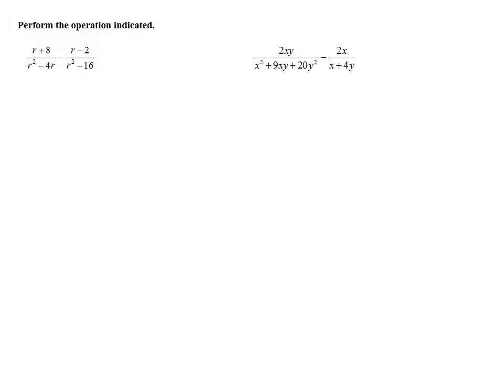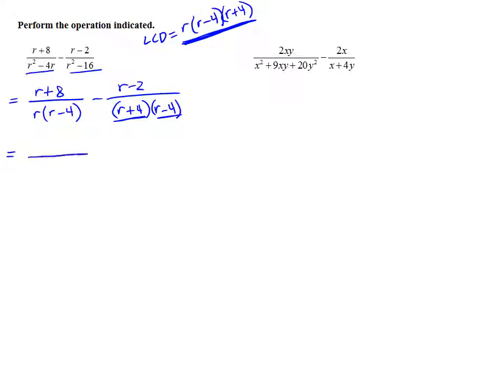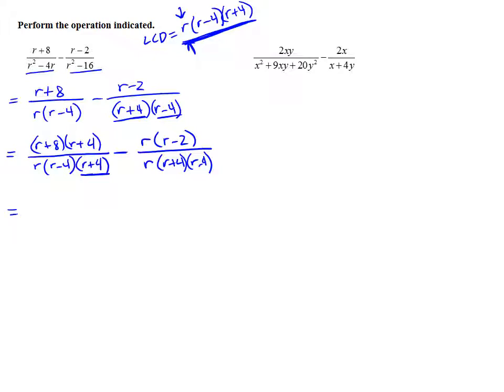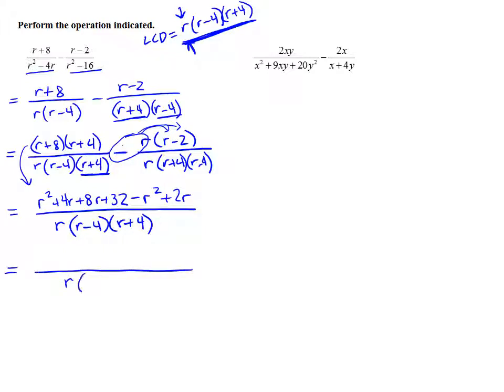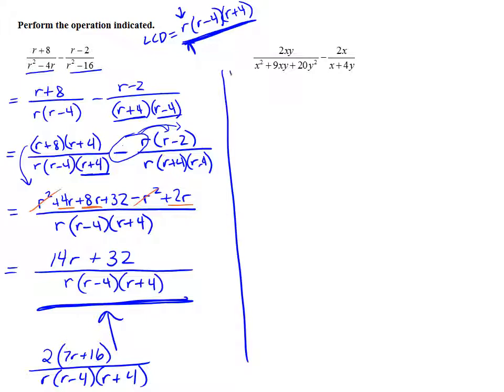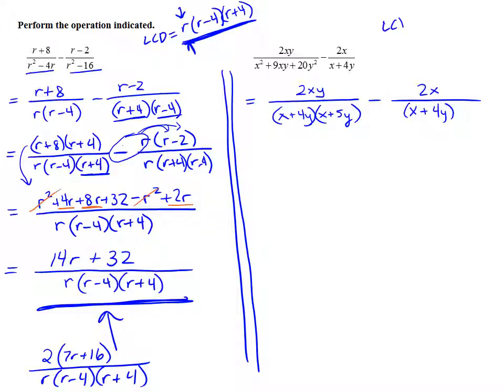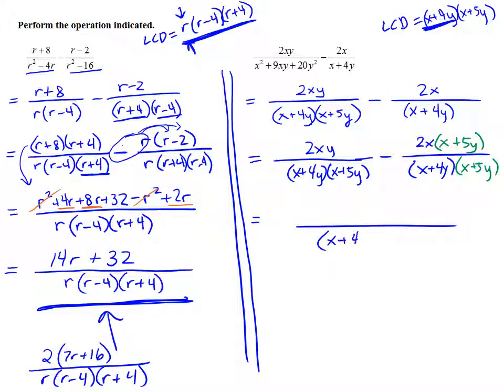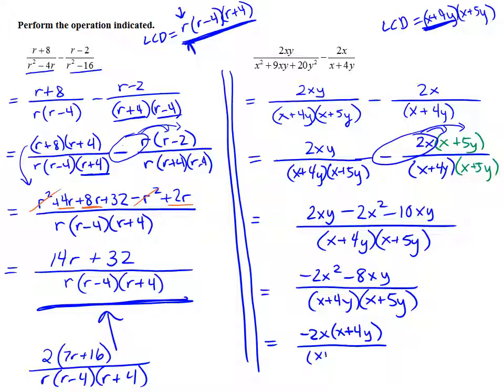Week 5 Rational Expressions Add&Sub p5